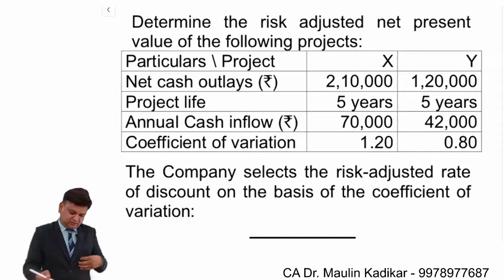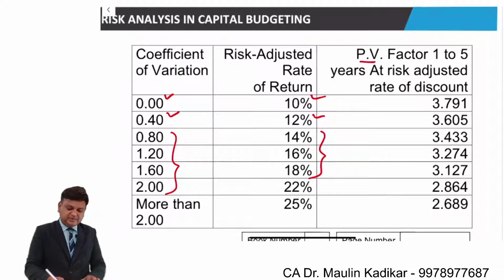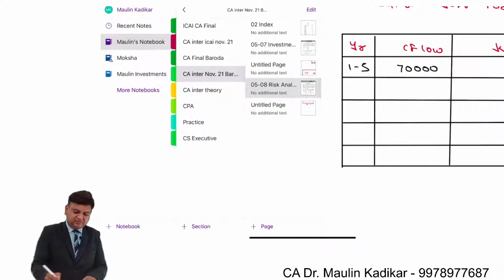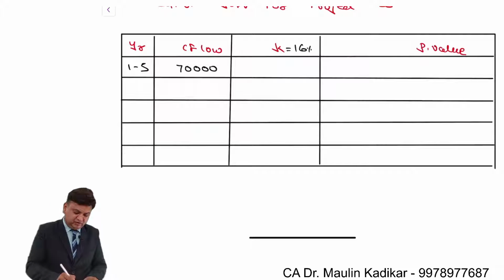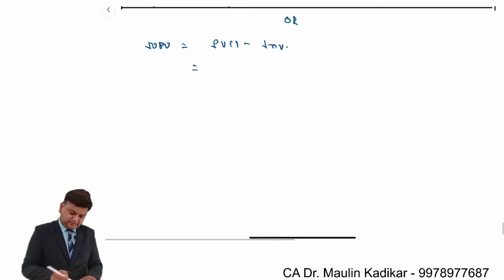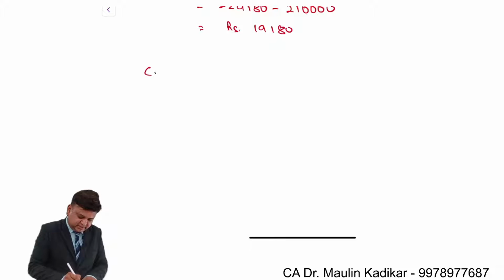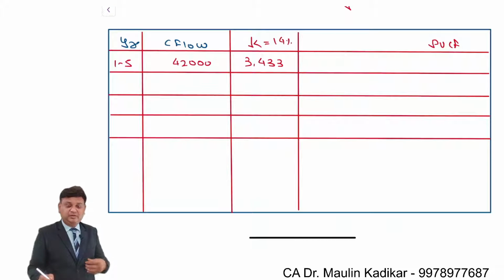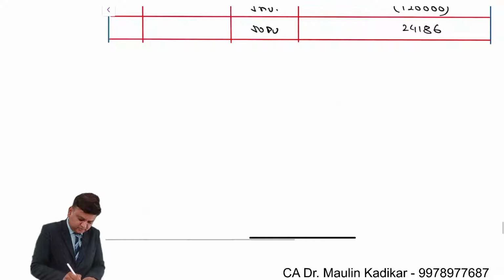Risk adjusted net present value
Determine the risk adjusted net present value of the following projects:
Particulars \ Project X Y
Net cash outlays (`) 2,10,000 1,20,000
Project life 5 years 5 years
Annual Cash inflow (`) 70,000 42,000
Coefficient of variation 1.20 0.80

The Company selects the risk-adjusted rate of discount on the basis of the coefficient of variation:

Coefficient of Variation     Risk-Adjusted Rate of Return  P.V. Factor 1 to 5 years At risk adjusted rate      of                                                                                                                                 discount
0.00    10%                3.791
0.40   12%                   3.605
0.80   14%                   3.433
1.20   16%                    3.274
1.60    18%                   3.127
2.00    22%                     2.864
More than 2.00  25%  2.689